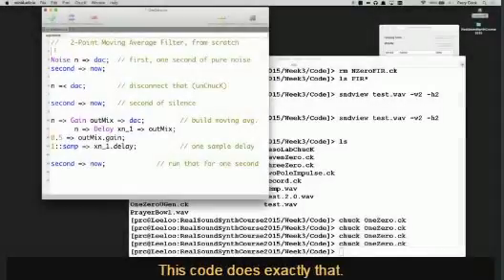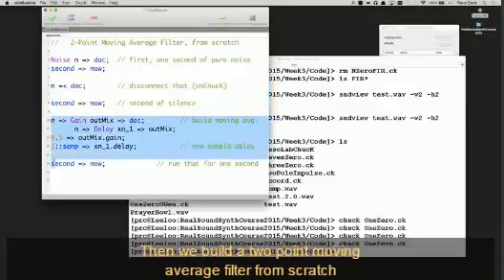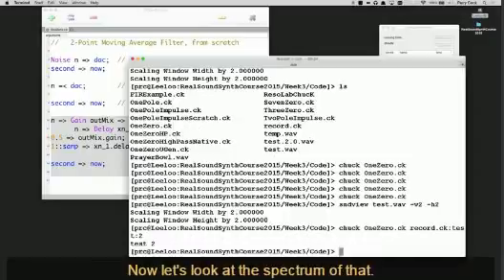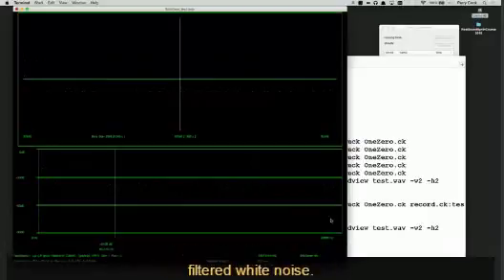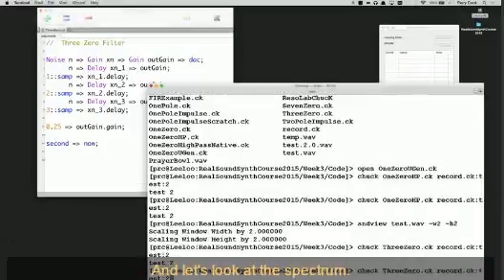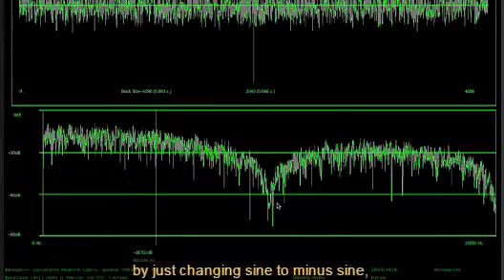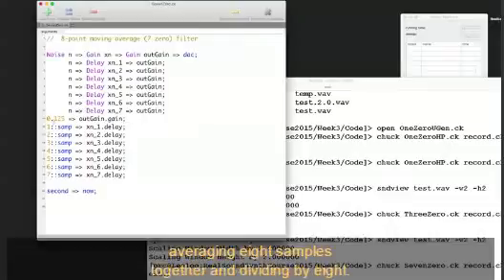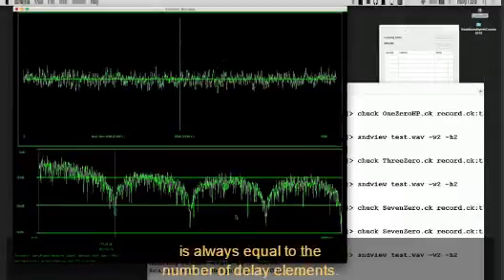Video 2016 02 10 06